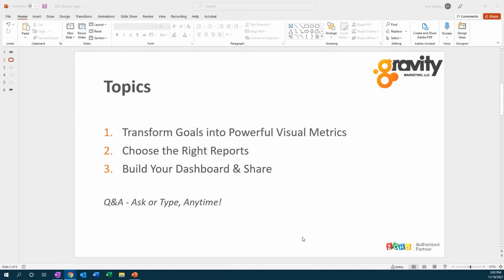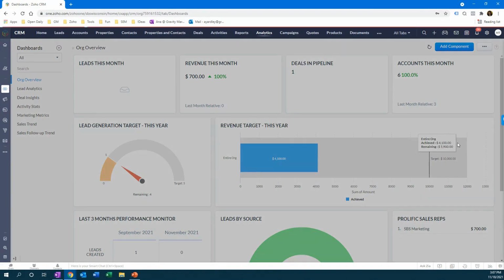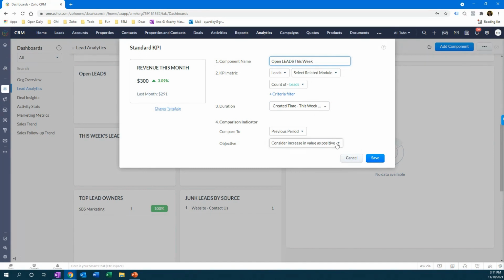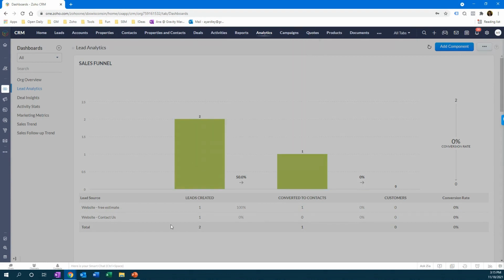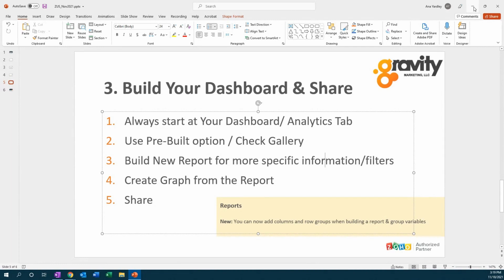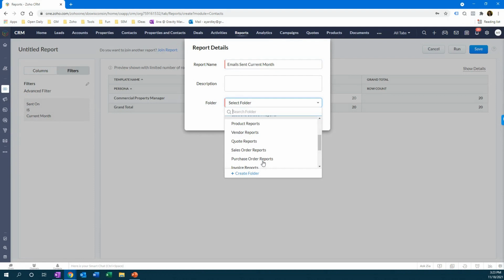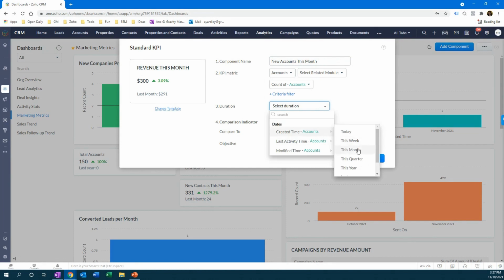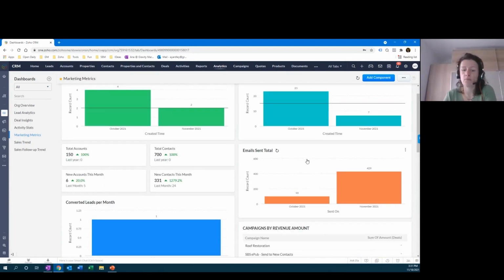Planning for 2022: How to Use Zoho CRM Dashboards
Get your CRM into shape for the start of the new year.

In this webinar, we dive into the best ways to utilize Zoho’s CRM Reports and Dashboards to help you track your sales team activity, new vs recurring business, and sales pipelines.

You’ll better understand how to:
-Transform Your Sales Goals Into Powerful Visual Metrics
-Utilize CRM Reports to Tie Activity to Results
-Build Dashboards that Showcase Your Achievements

Get Ready to Shine in 2022!